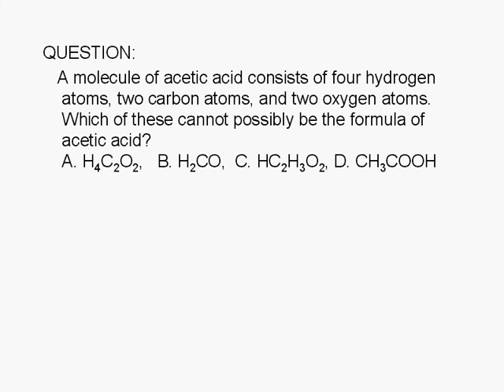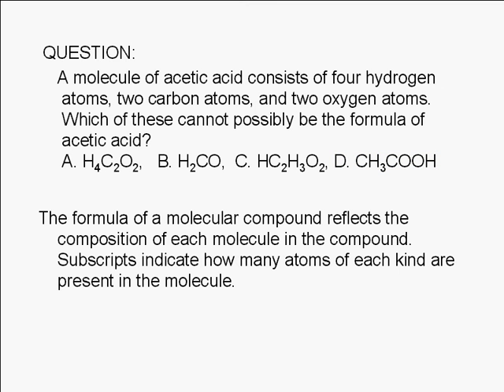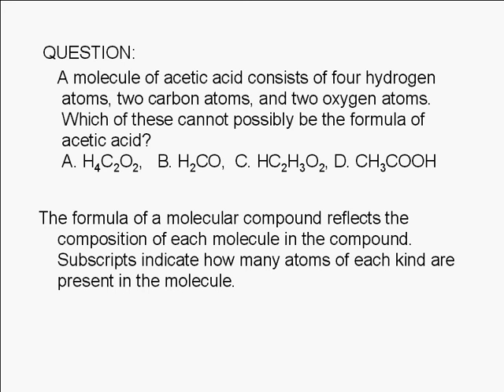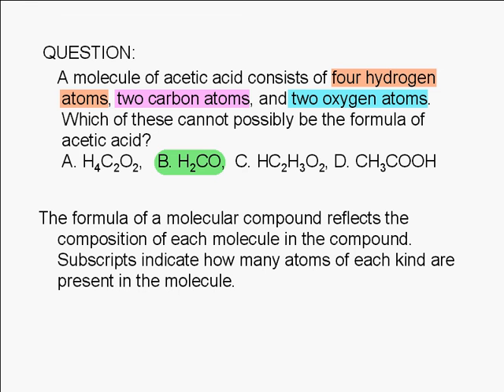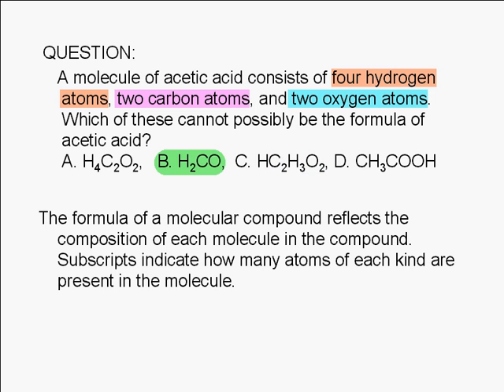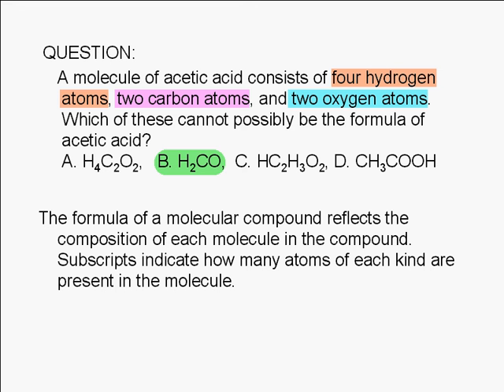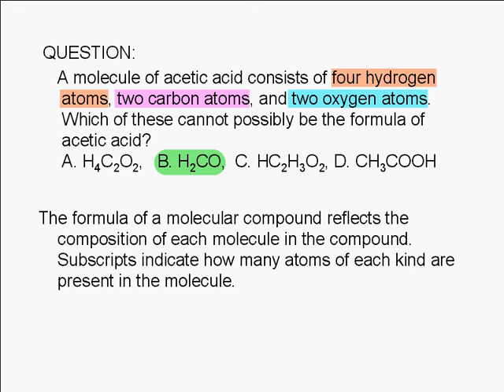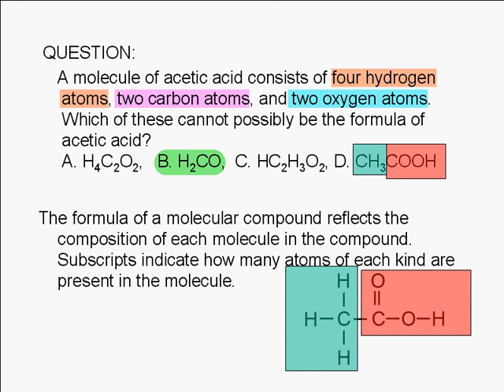1-24-6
A molecule of acetic acid consists of four hydrogen atoms, two carbon atoms, and two oxygen atoms. Which of these cannot possibly be the formula of acetic acid? A. H4C2O2, B. H2CO, C. HC2H3O2, D. CH3COOH